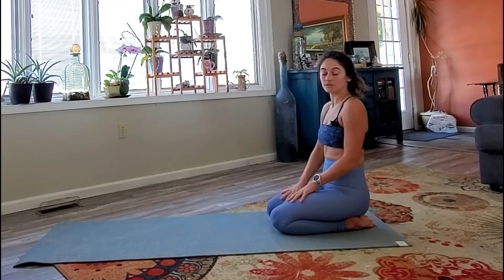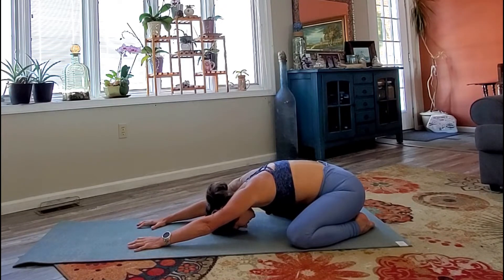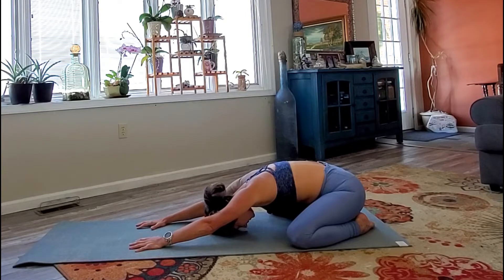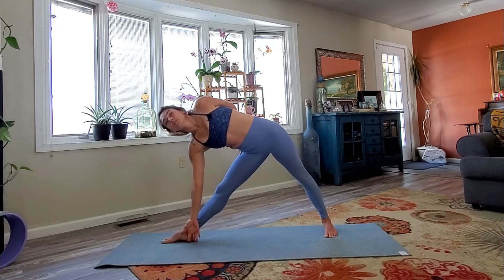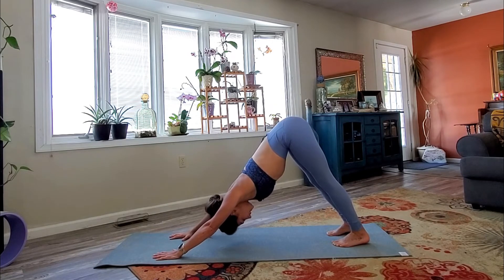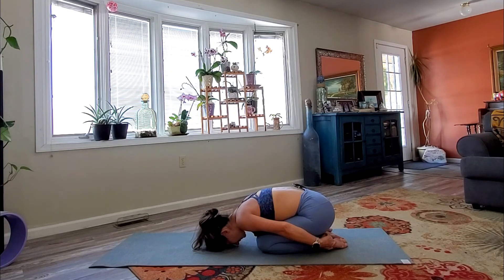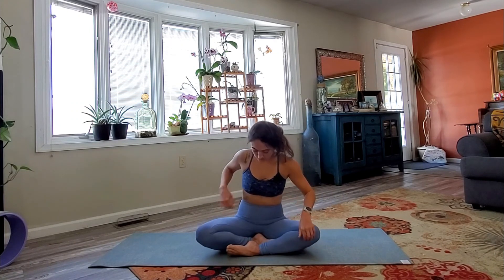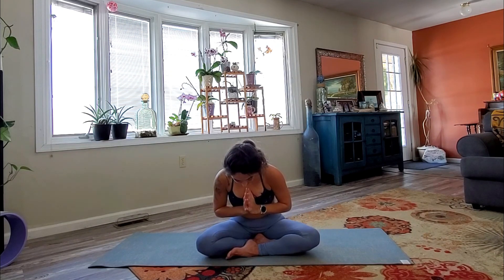30 Minute All Levels Vinyasa Yoga Practice - Breathe and Flow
Join me in this 30 minute vinyasa yoga practice.  All levels Flow.  No props needed.

I am looking to try new products as well!